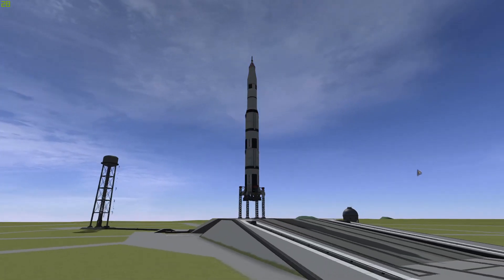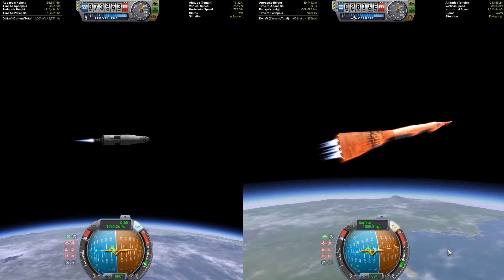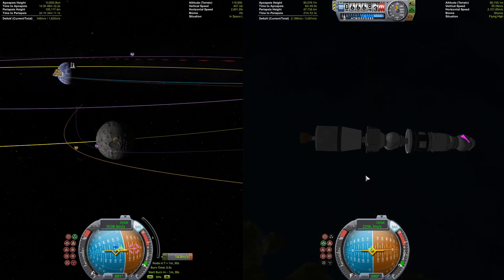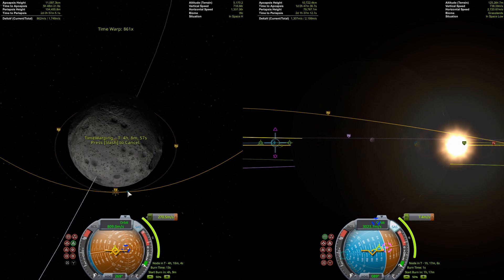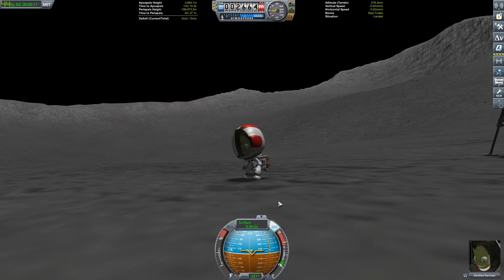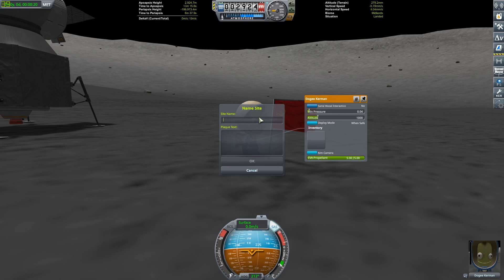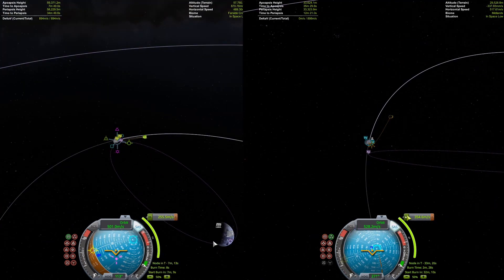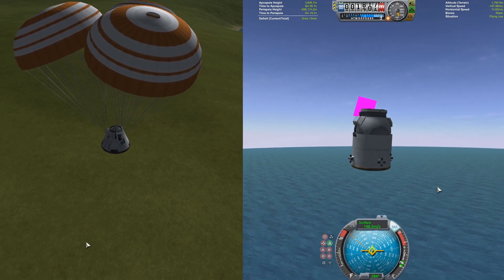KSP: Saturn v VS Failed Soviet Moon Rocket (N1-L3) Which Is Better?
I'm really happy with how this came out